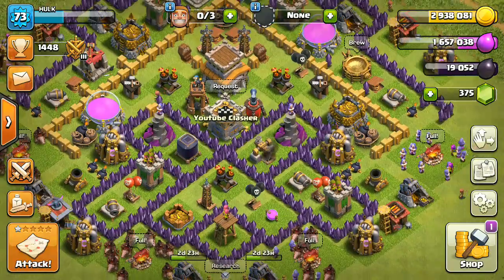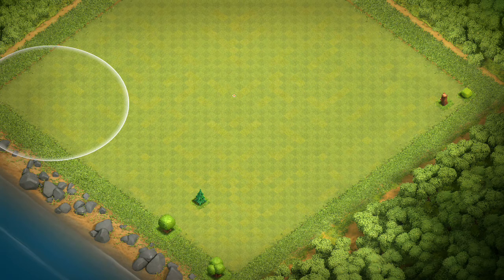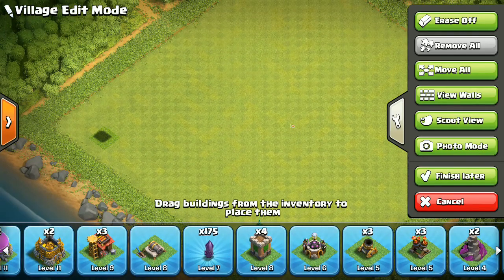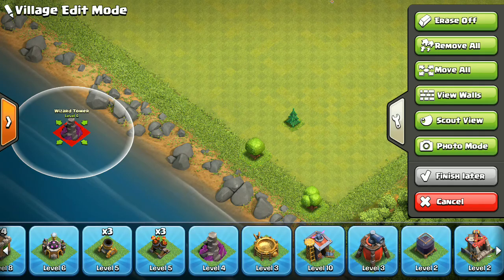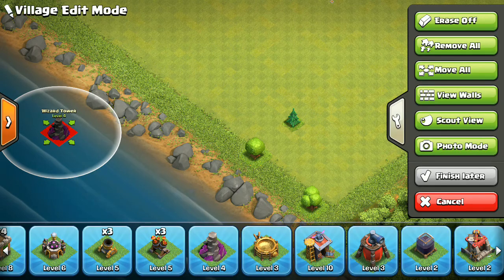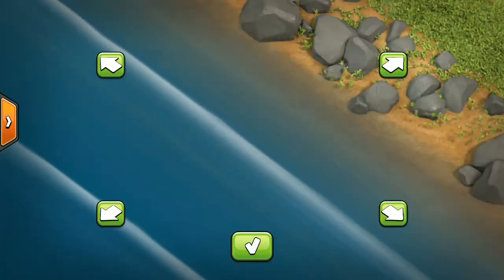Water Tower glitch I found it - Clash of Clans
Hello guyz
Sub it,share it,like it..